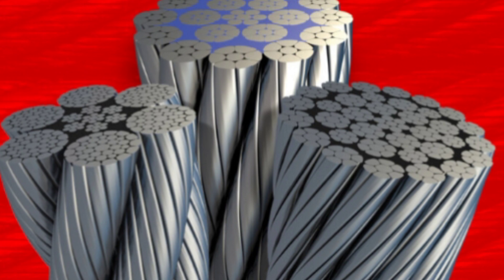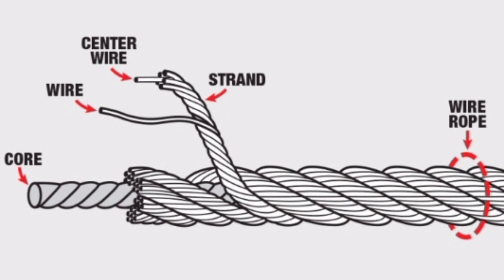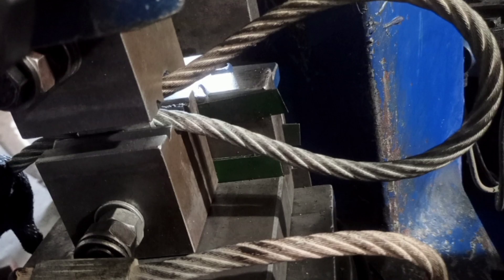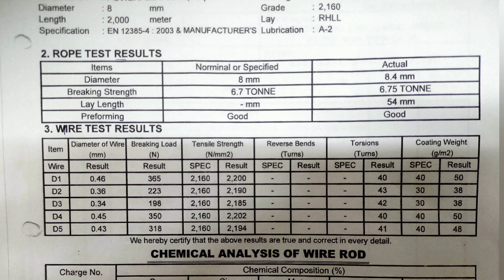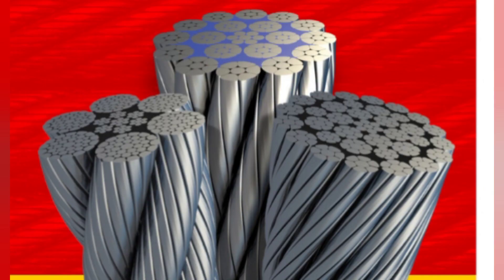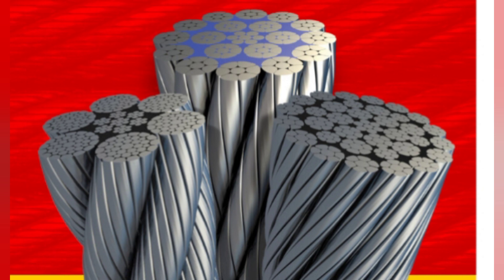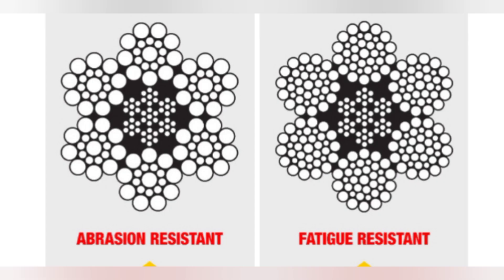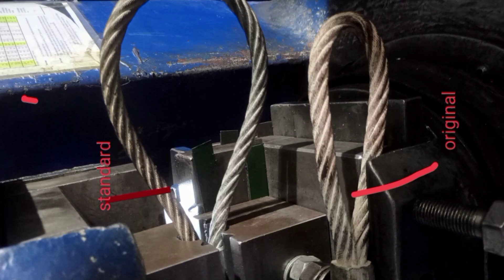Wire Rope mill test inspection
Wire Rope mill test specification